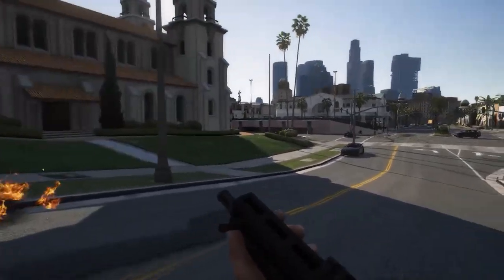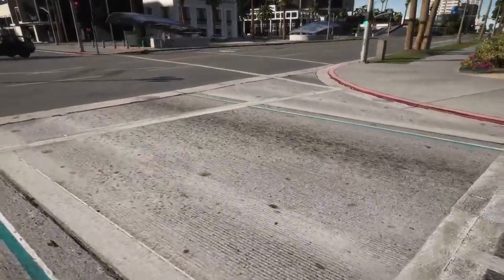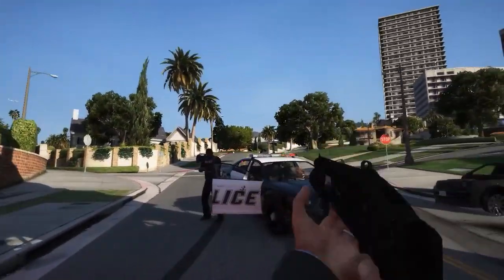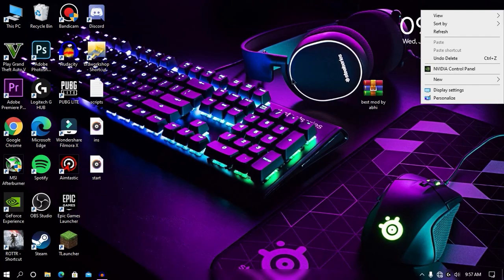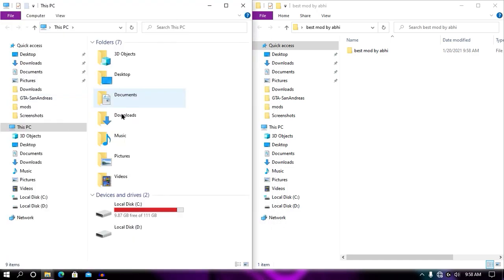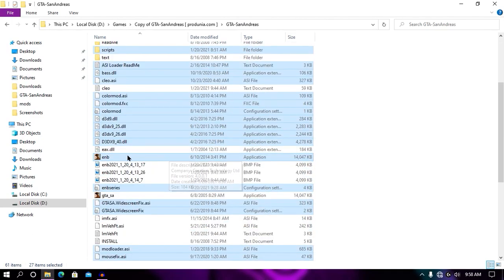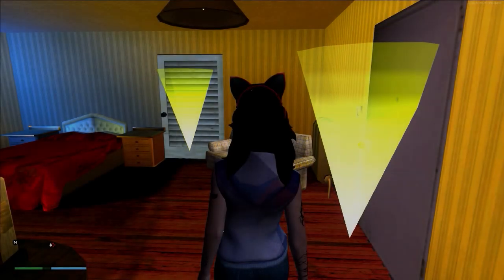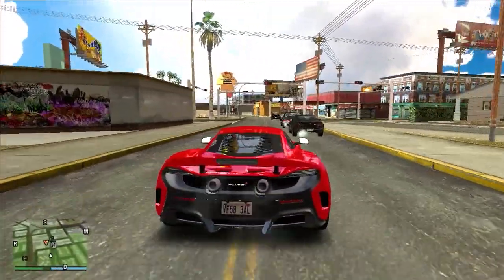GTA San Andreas: 2021 Ultra Realistic High Graphics Mod For Very Low End PC 2GB Ram No Graphics card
▶Minimum Specification Required (25-30 FPS On 720p Tested)
▶Ram: At Least 2GB
▶CPU: Pentium dual-core
▶GPU: Integrated (Intel HD)

▶Recommended Specification required  (60-70 FPS On 768p Tested)
▶Ram: 8GB
▶Cpu: i5 3450
▶GPU: Nvidia Geforce GT 710/ AMD Radeon HD 5550

▶▶▶PC Specification◀◀▶

▶RAM: 6GB (4GB+2GB) ddr3 1333mhz
▶CPU: Intel Core 2 Quad Q6600 (Overclocked up to 3Ghz)
▶GPU: NVIDIA GeForce GT 710 2GB ddr3
▶MOTHERBOARD: Foxin G41 LGA 775
▶STORAGE: WD Green 120GB SSD+WD Green 320GB HDD
▶CPU COOLER: Ant Esports ICE C612
▶CASE: Antec GX 202
▶PSU: I Ball 600wt
▶Monitor: Zebronics 18.5 inch Monitor
▶Keyboard: HP GK 320 Full Mechanical Gaming Keyboard (Blue Switches)
▶Mouse: Logitech G102 Light Sync 8000dpi

▶▶permanent content◀◀

▶Abhinav modders
▶Abhinav modder
▶GTA san
▶GTA iv
▶GTA VC
▶GTA 4
▶GTA Andreas
▶GTA vice city
▶GTA 5
▶GTA v
▶reflectx2.0
▶laura Brehm
▶Laura Brehm
▶▶basic content◀◀

▶reflect x1.0
▶installation
▶low enb
▶enb

▶reflectx2.0 trailer
▶Abhinav modders
gta sa graphics mod for low end pc 2gb ram no graphics card
gta sa new hd graphics mod for low end PC
gta sa pc graphics mod
gta sa pc graphics mod for low end pc
gta sa 2021 new hd graphics mod for low end pc
gta sa 2021 latest graphics mod for low end pc
abhinav modders gta sa graphcis mod
abhinav modders new graphics mod
gta sa enb mod for low end pc 2gb ram no graphics card